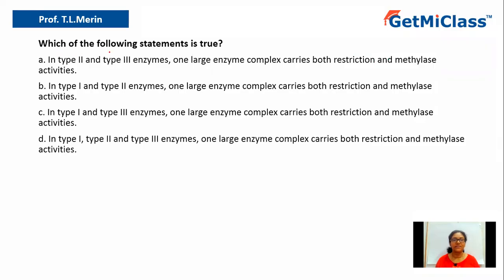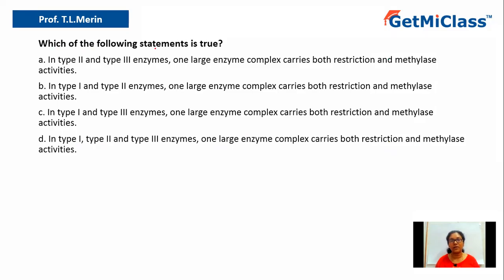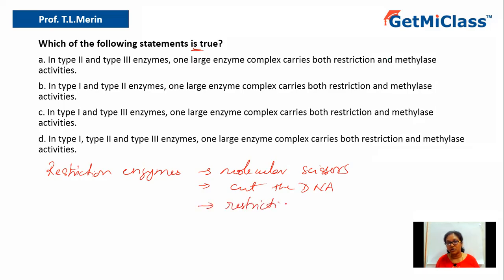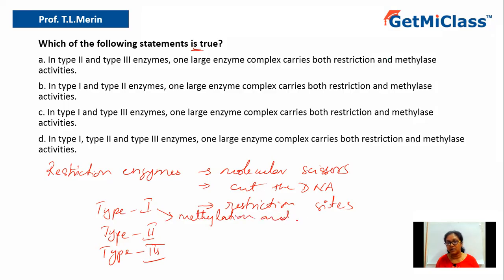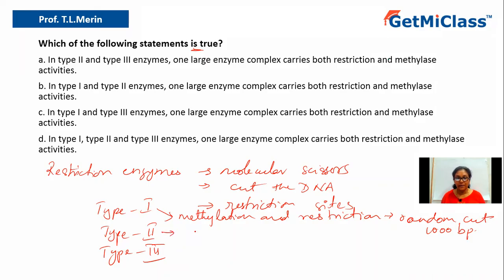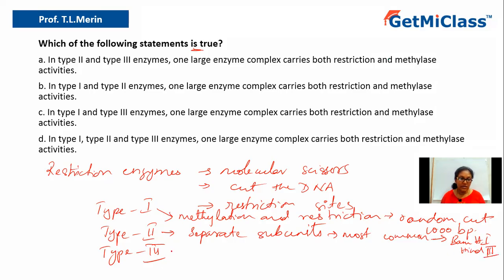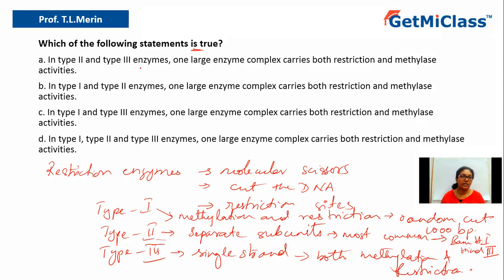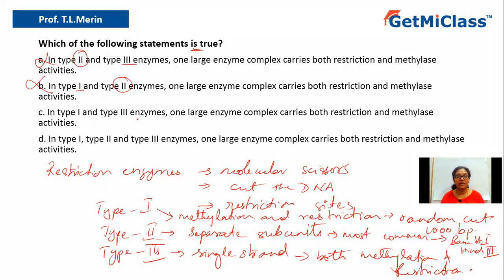Understanding Restriction Enzymes Explained KCET 12th Biology Biotechnology Principles and Processes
This type of enzyme has multiple functions within the DNA.